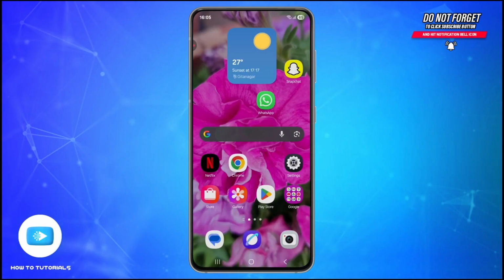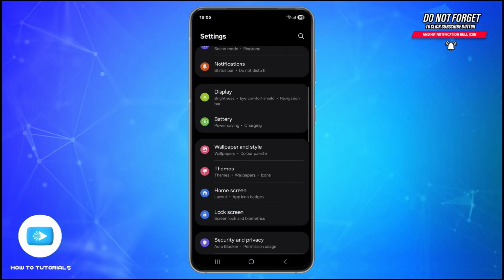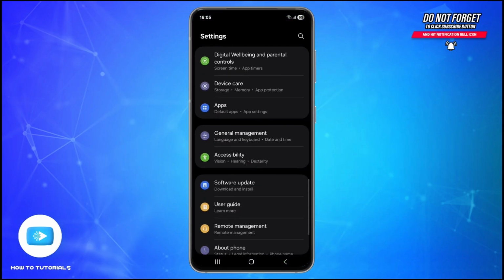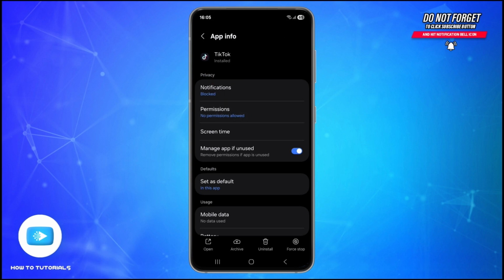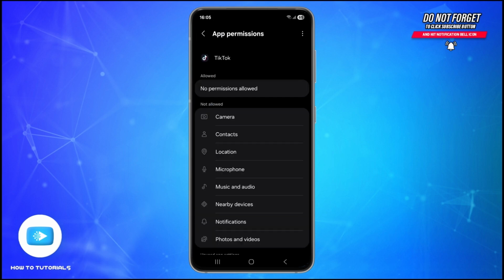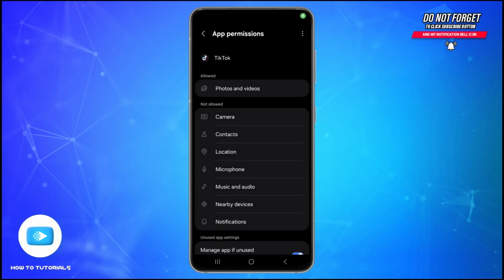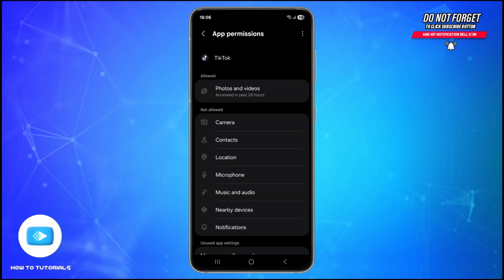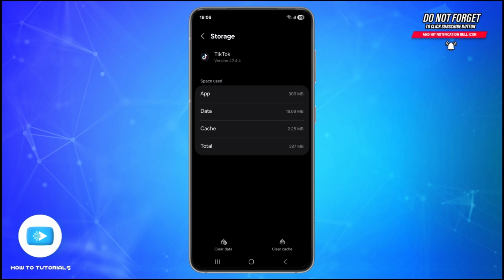How To Allow TikTok Access To Photos And Videos | Enable TikTok Permissions For Media 2025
"How To Allow TikTok Access To Photos And Videos | Enable TikTok Permissions For Media 2025" - A Video Guide by How To Tutorials.

Want to upload your best videos and photos to TikTok but can’t access your gallery?  You’ll learn how to adjust app permissions, check your privacy settings, and troubleshoot any issues preventing TikTok from seeing your media.